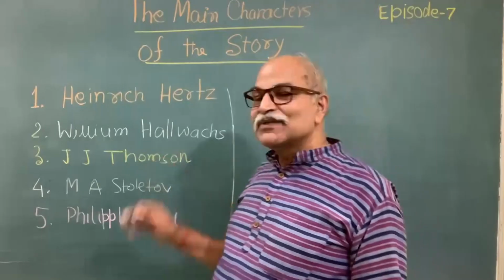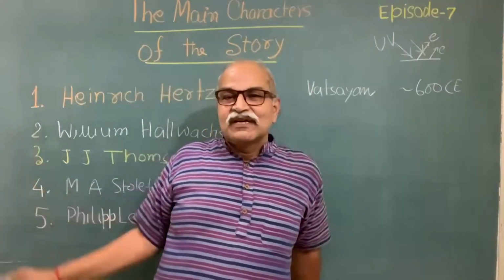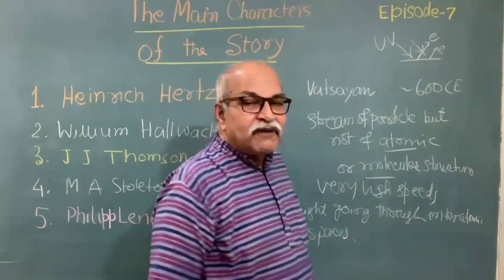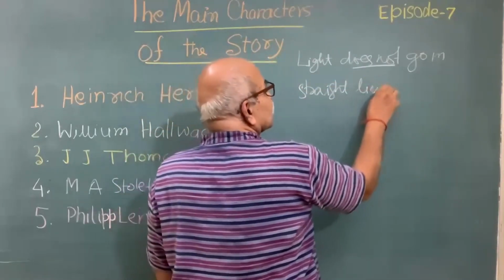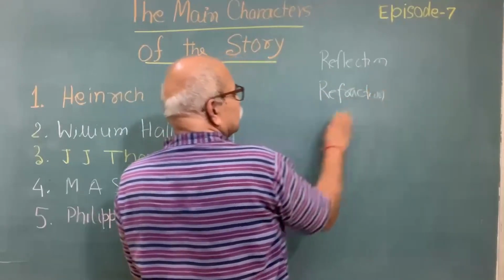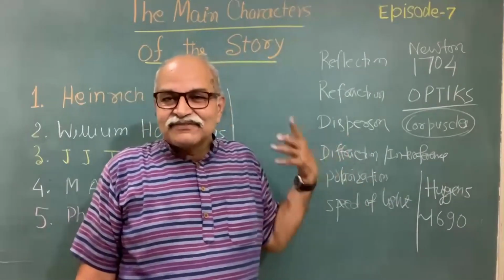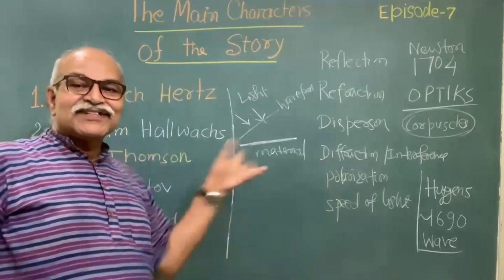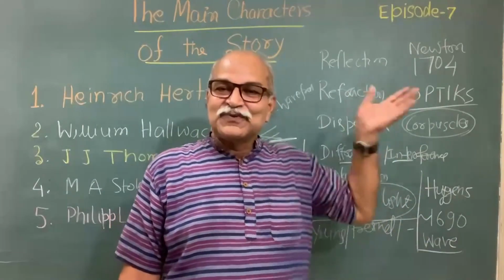Episode 7 Understanding Light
Episode 7 of the course The Story of PhotoelectricEffect.